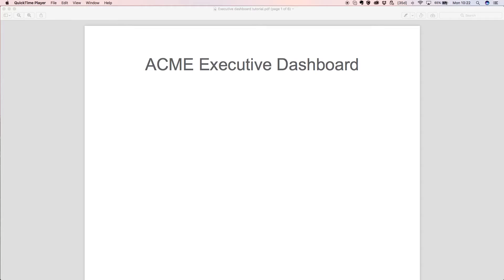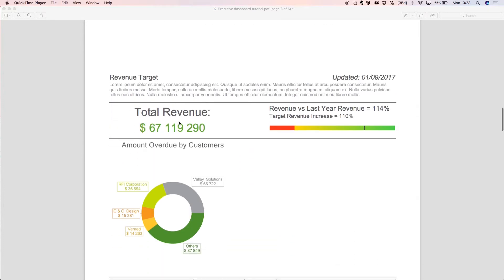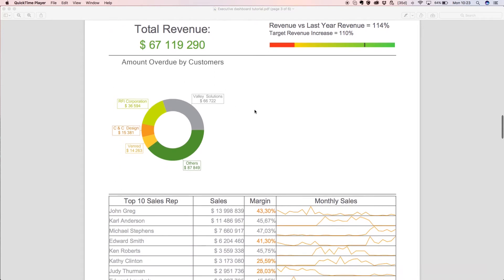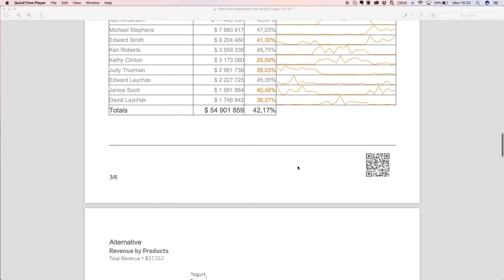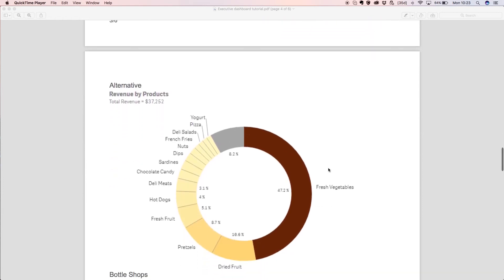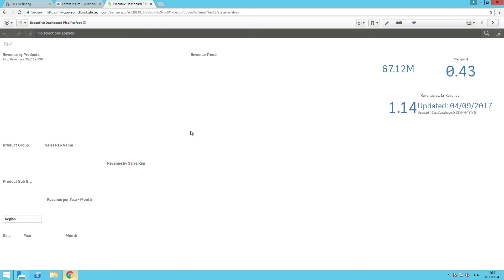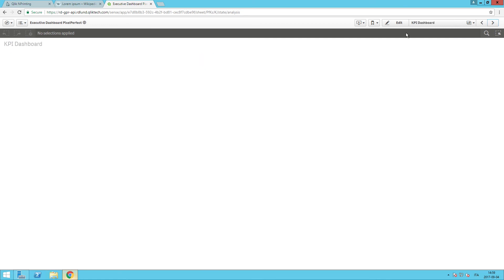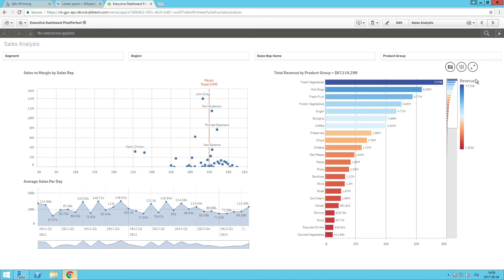Working with PixelPerfect reports - Qlik NPrinting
This video series introduce you into the Qlik NPrinting PixelPerfect report creation features.